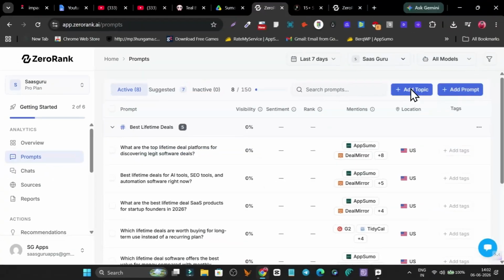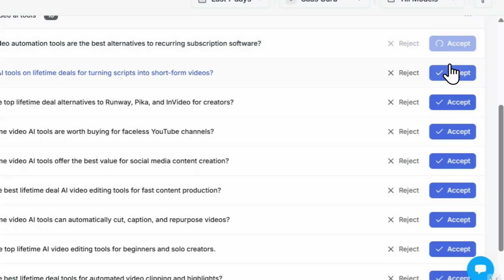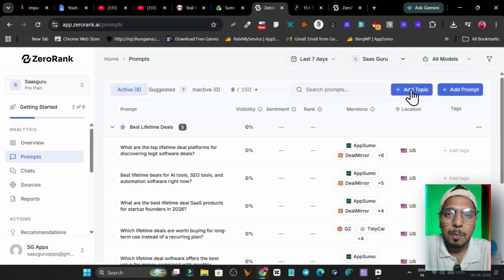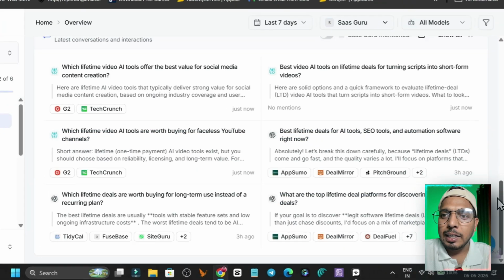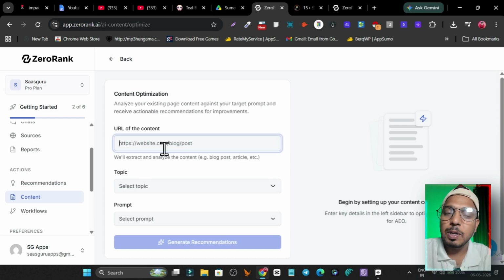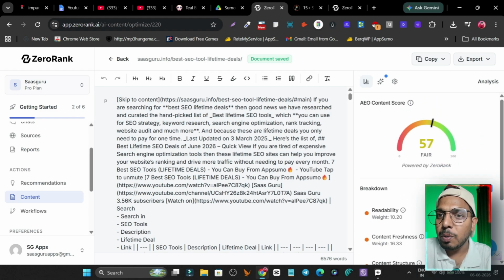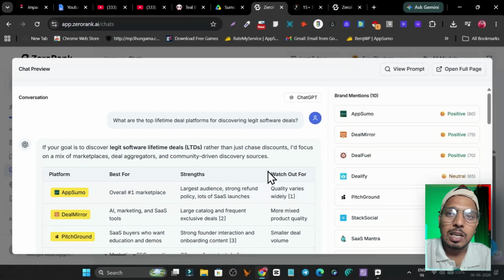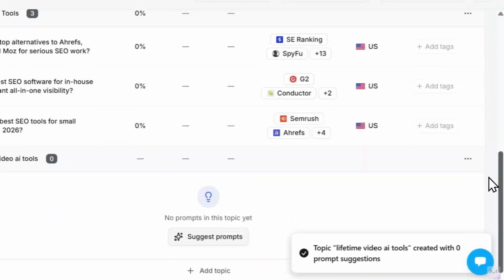Are You Losing Traffic to AI? Here's How to Fix It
Is your business showing up when people search on ChatGPT, Gemini, or Perplexity?

If you don't know the answer — you have a problem.

In this video, I review ZeroRank AI, the tool that tracks exactly where your brand appears across all major AI search platforms — and shows you how to improve it.

I'll walk you through a full zerorank ai tutorial: how to set up prompt tracking, monitor your AI search visibility daily, analyze competitor mentions, and understand the sentiment behind how AI describes your brand.

Traditional SEO tools don't track this. ZeroRank AI does — covering ChatGPT,  Gemini, Google AI Overview, Perplexity, Grok, and Bing Copilot all in one dashboard.

If you're a marketer, agency owner, or SaaS founder who wants to stay ahead of
the AI search shift, this tool is worth knowing about.

⏱️ Timestamps:
00:00 - What is ZeroRank AI?
01:30 - The AI Search Visibility Problem
03:00 - Full Dashboard Demo
07:45 - Prompt Tracking Setup
11:00 - Competitor Analysis
12:30 - Is It Worth It? Pricing & Verdict